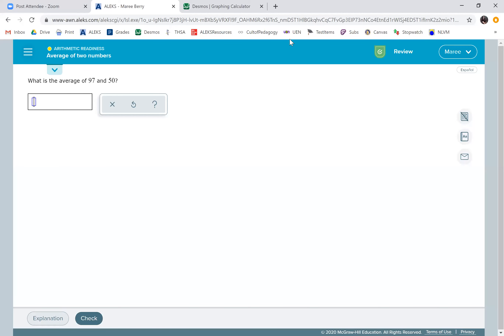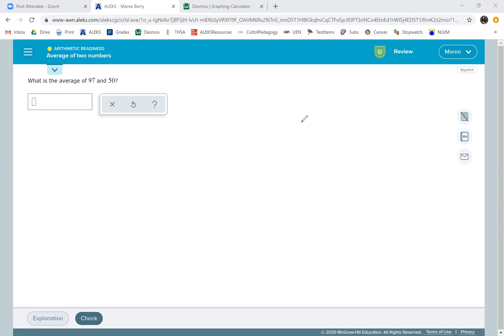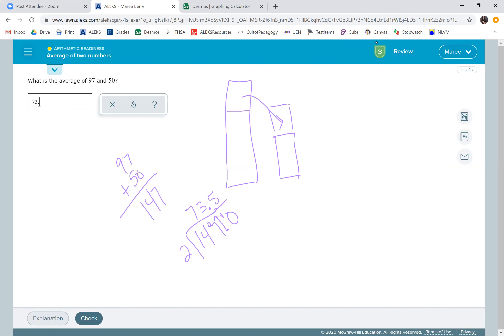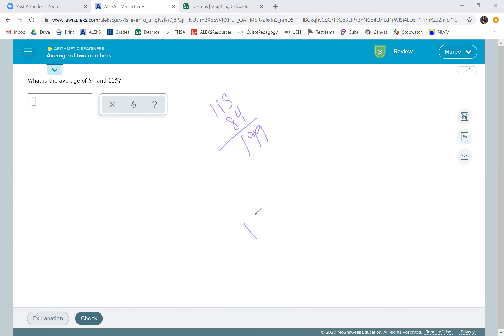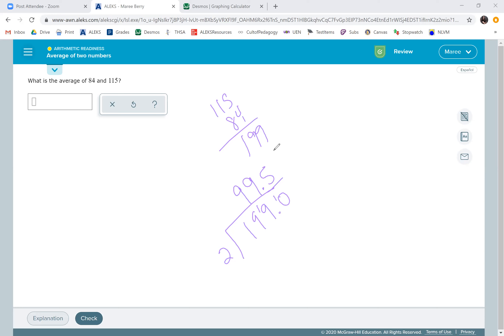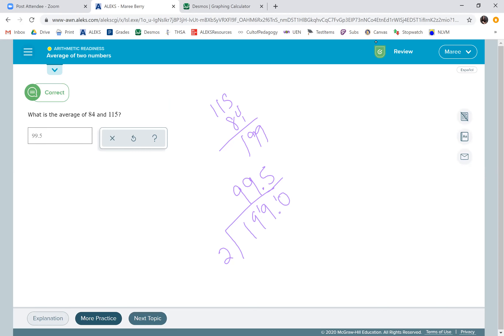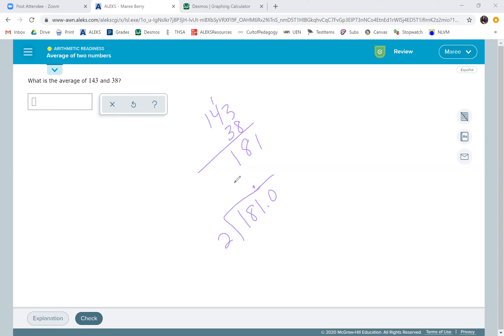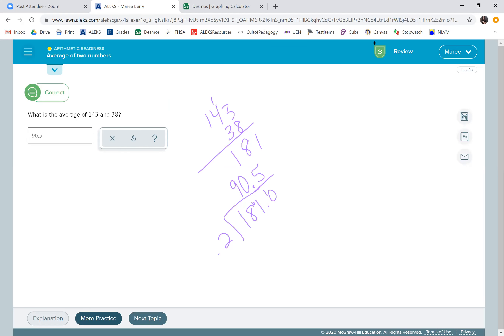Average of two numbers